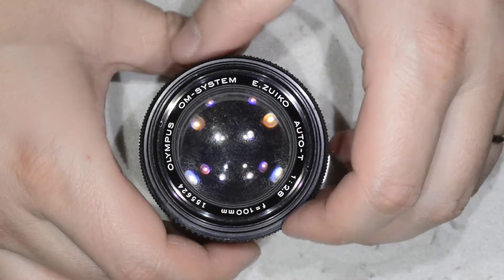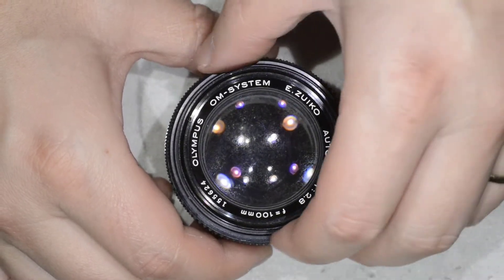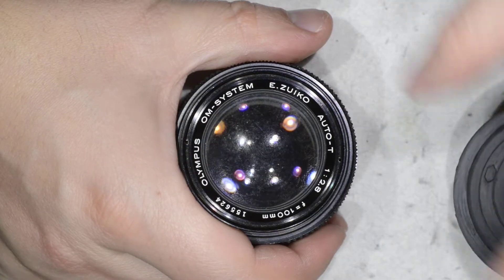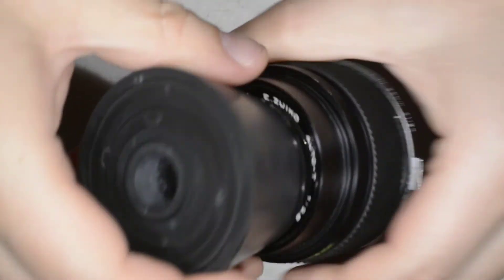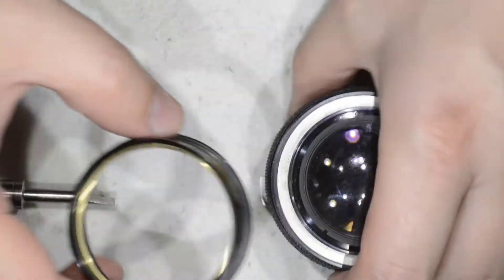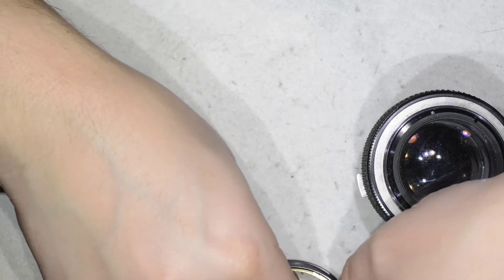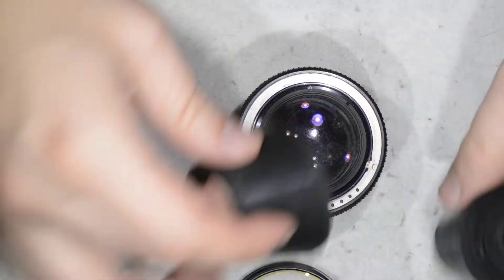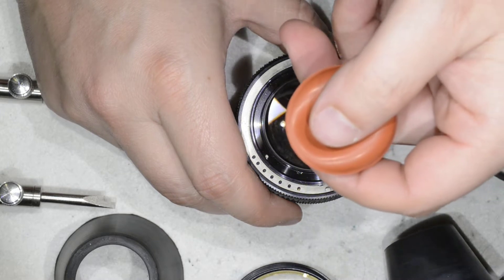Lens repair: Olympus 100mm f/2.8 : Fungus cleaning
Hello friends,
Today we repair the Olympus E.Zuiko 100mm f/2.8 of my friend Daniel who has tons of fungus inside.